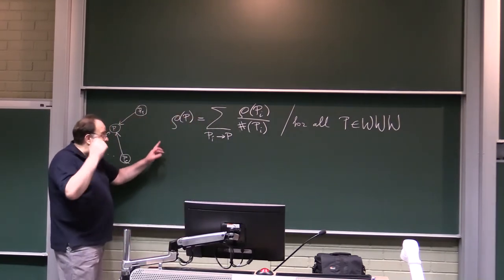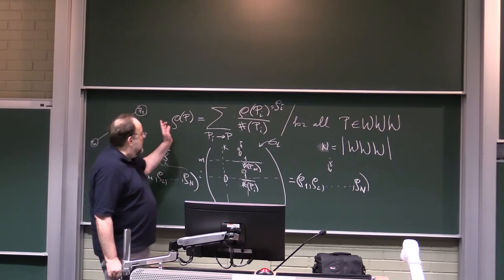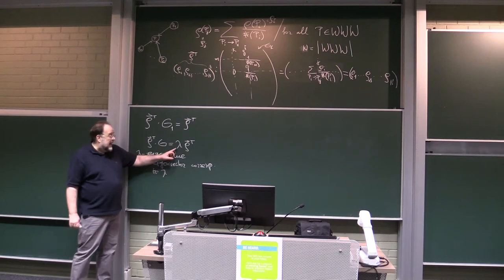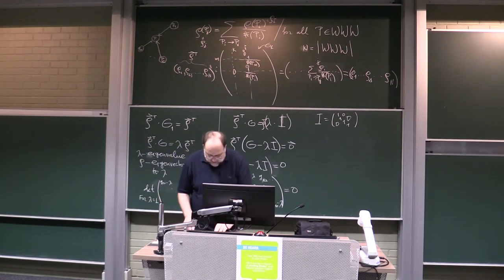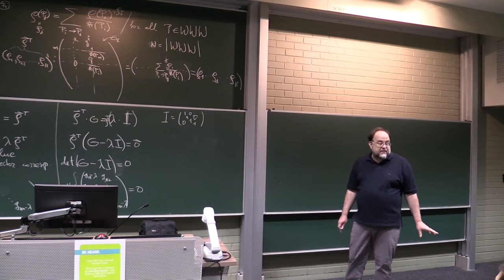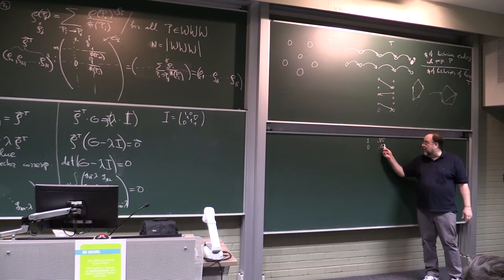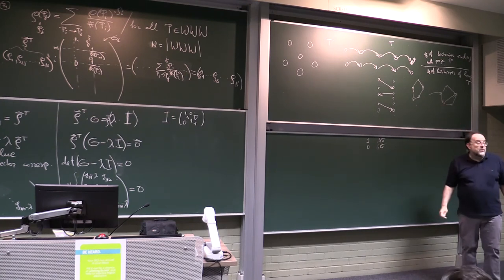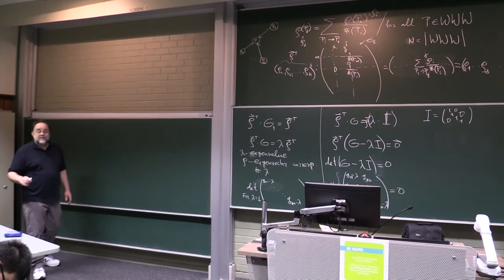27_07_2018_part_1